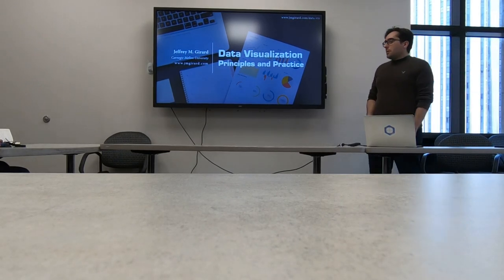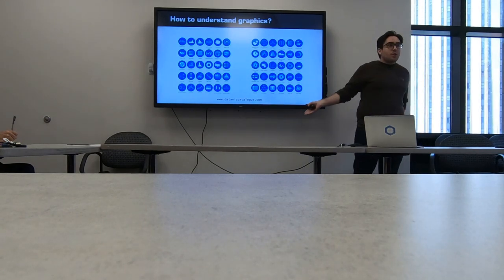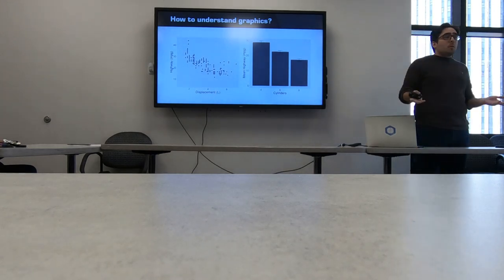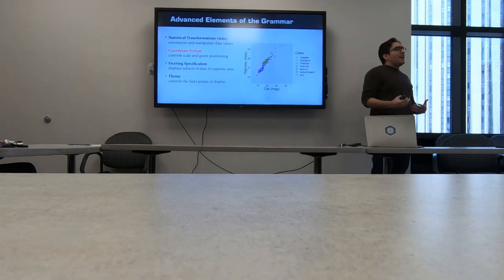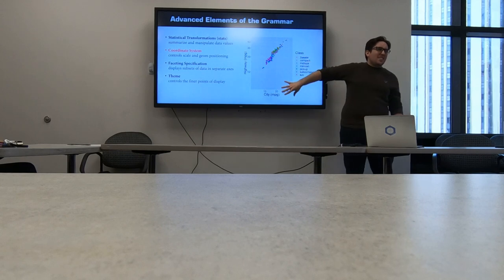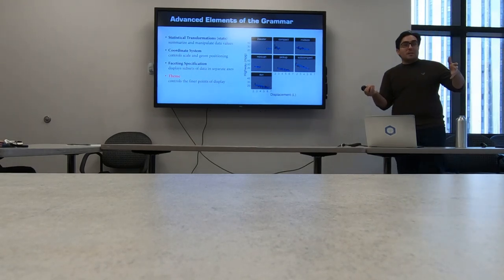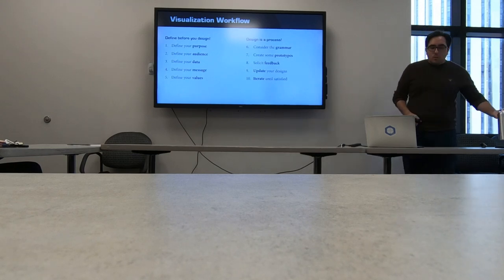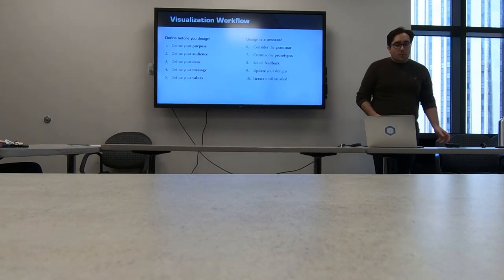Data Visualization Principles and Practice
Tutorial on the principles and practice of data visualization, including an introduction to the layered grammar of graphics, the ggplot2 package for R, and one possible workflow for visualization. Presented to a social science audience at University of Pittsburgh.